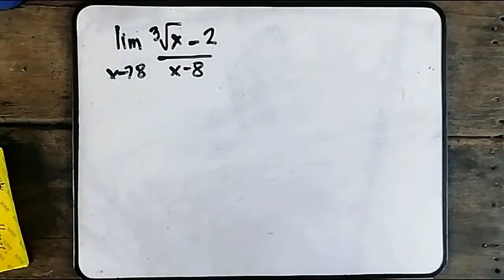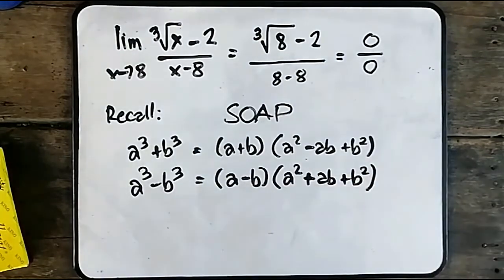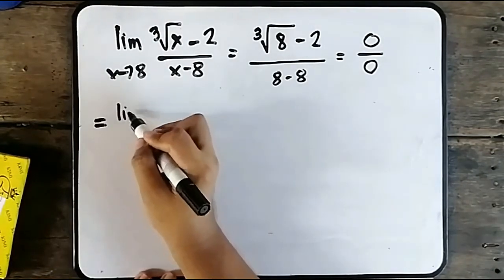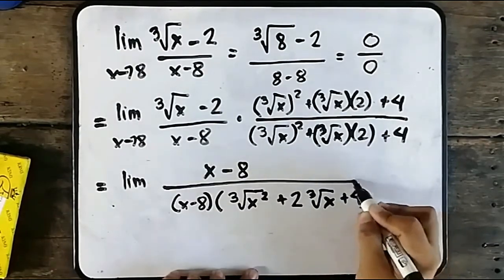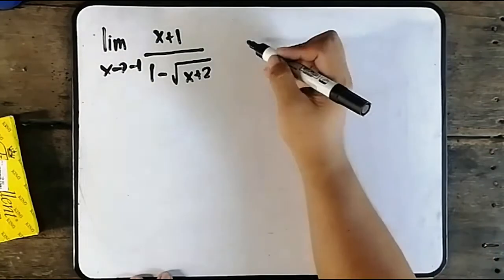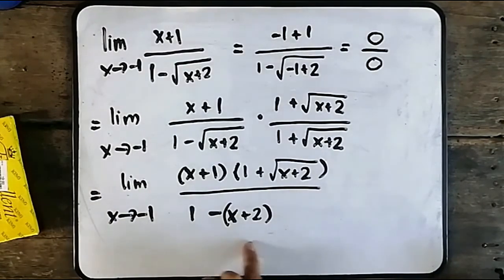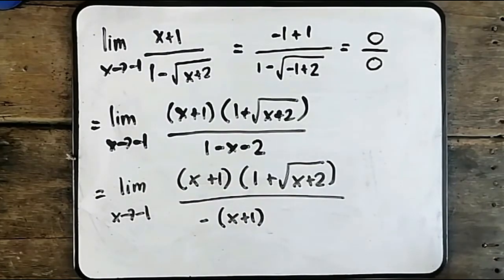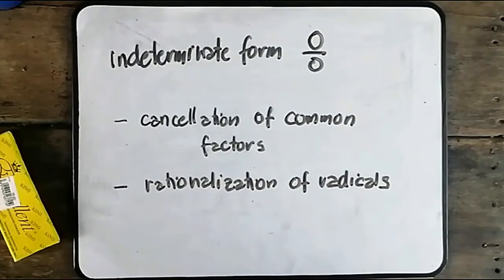Evaluating the Limit of a Rational Function (of Form 0/0) (Differential Calculus) - Part 3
Icomment nito na rin ang topic na gusto niyong idiscuss natin!!!